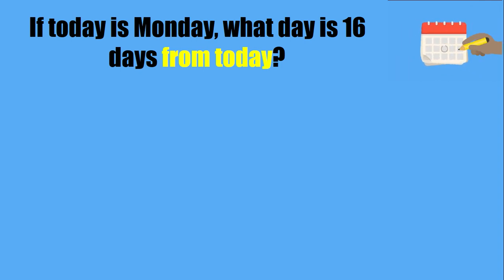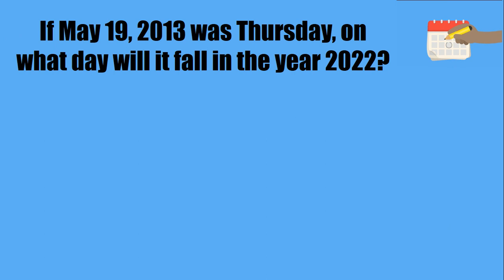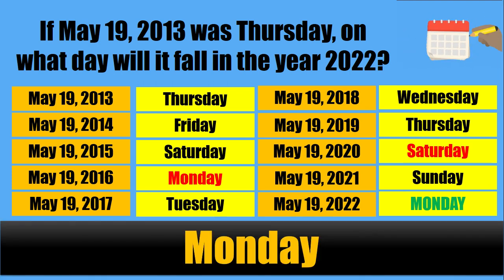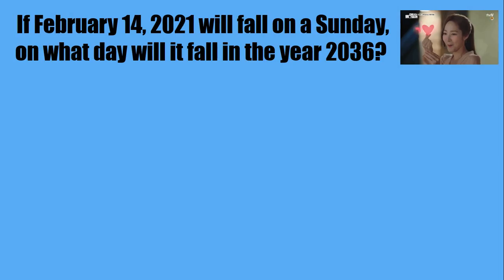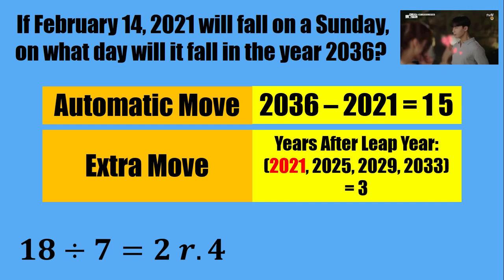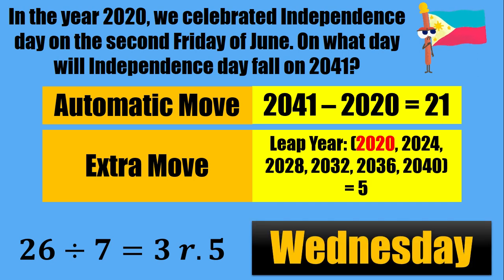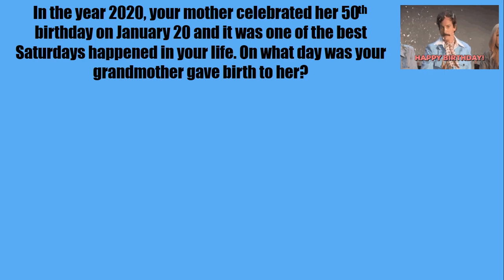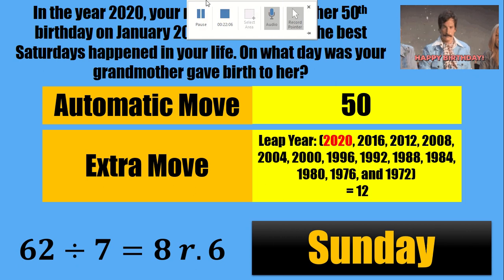GE 4 Mathematical System (Day)